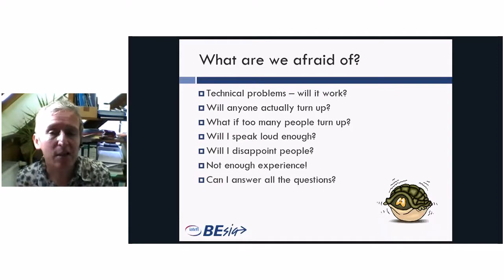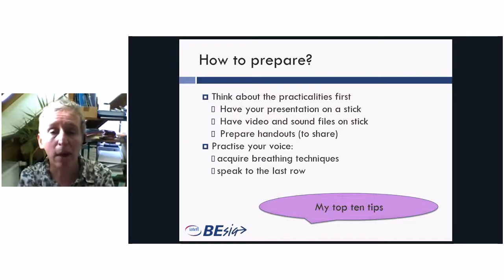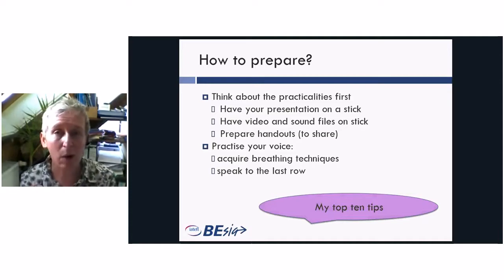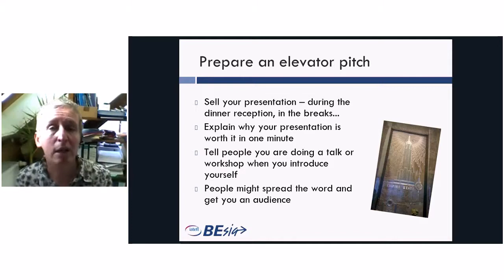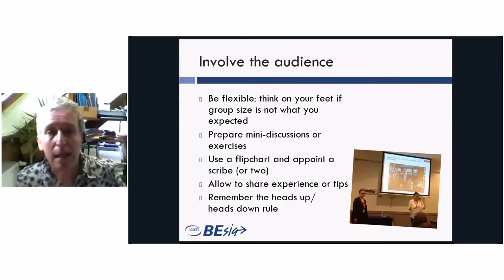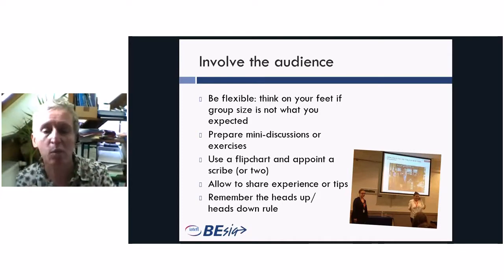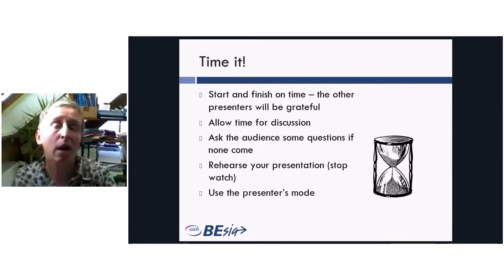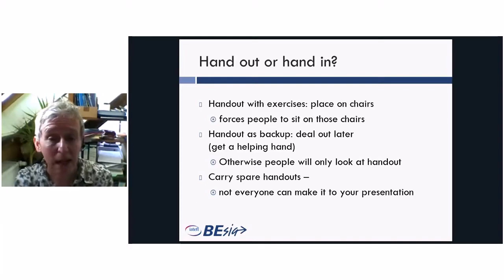Kirk; Kirsten Wächter Samstag, 14 Oktober 2017 15 50 23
Ten tips on how the best present at a (IATEFL BESIG) conference by BESIG mentor Kirsten Waechter